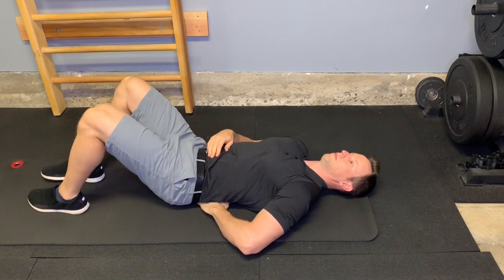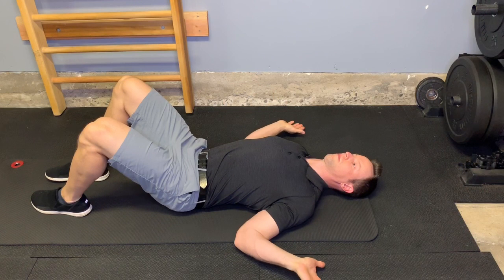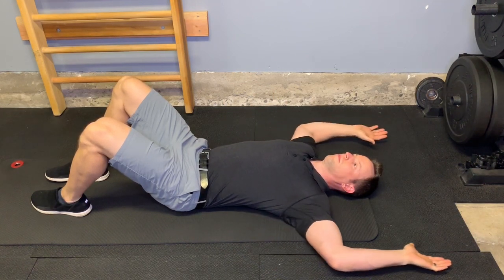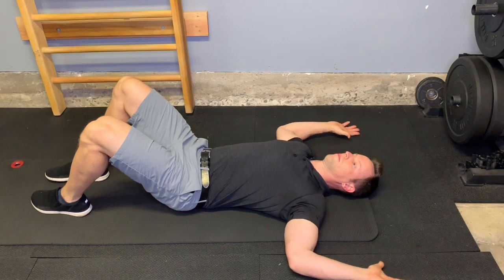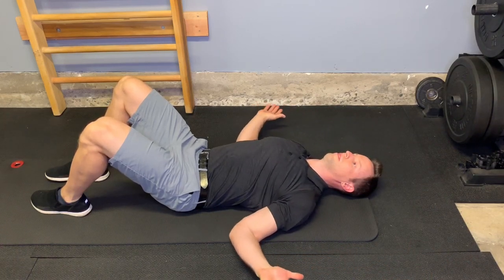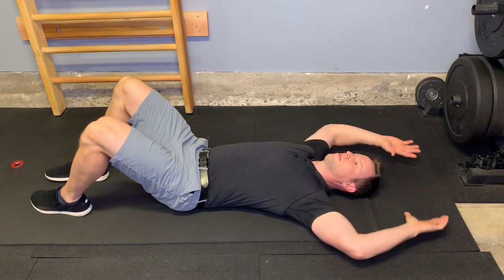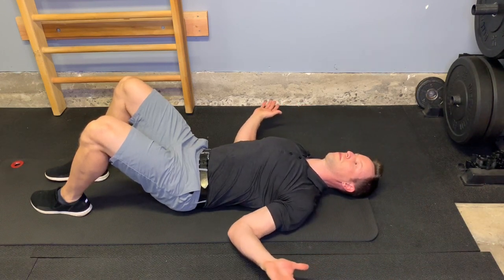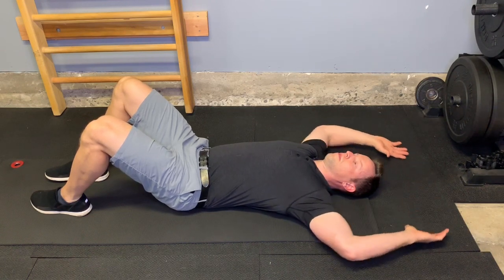Home Exercises - Floor & Wall Angels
Neck Part 3:
Demonstrating 2 versions of the same motion. Make sure to avoid arching through the low back to keep the elbows and hands in the proper plane.

Check with your doctor for specific exercise prescriptions.